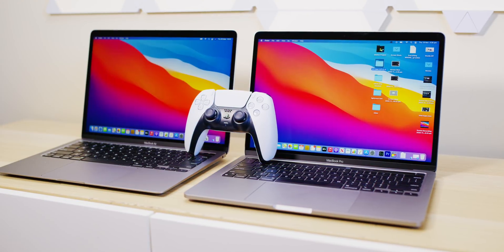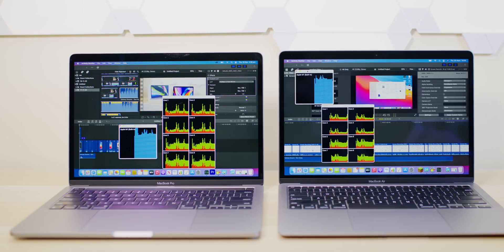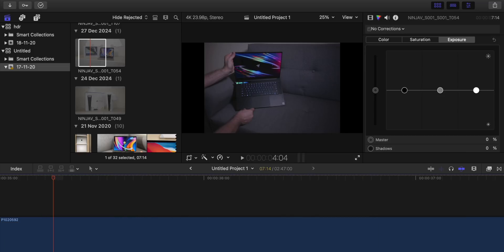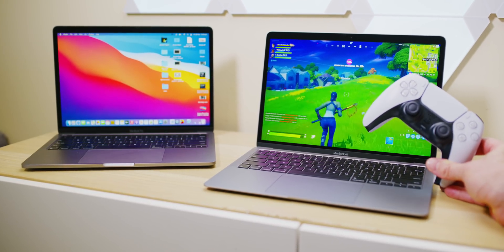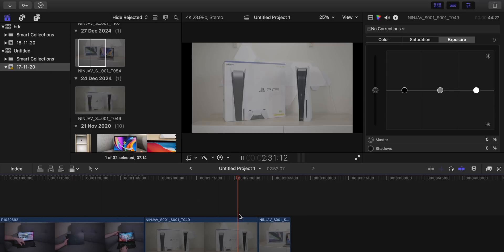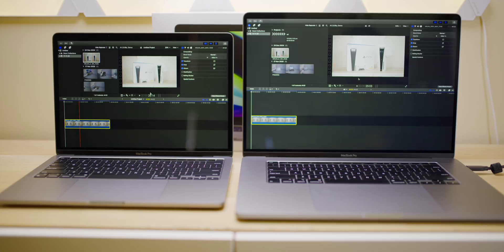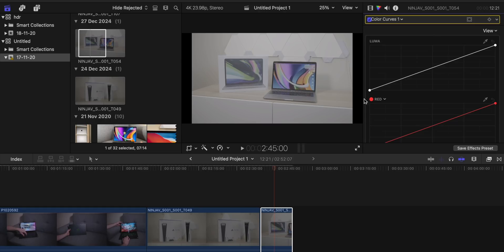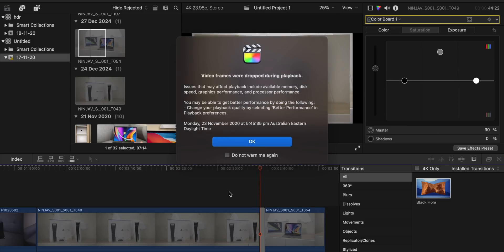M1 Macs | 8GB or 16GB How Much RAM do you need? SURPRISING! MacBook Air 16GB or MacBook Pro 13 8GB?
SURPRISING! M1 MacBook Air & MacBook Pro 13 and Mac Mini| 8GB or 16GB How Much RAM do you need? is 8GB enough Memory?

⏩ Recommended SSD's for Laptops:

8GB